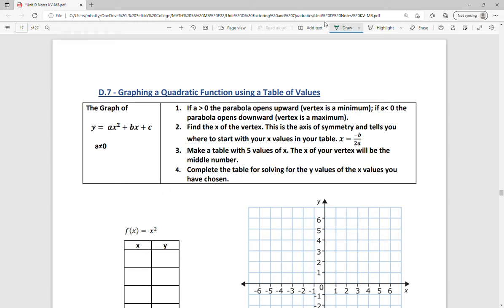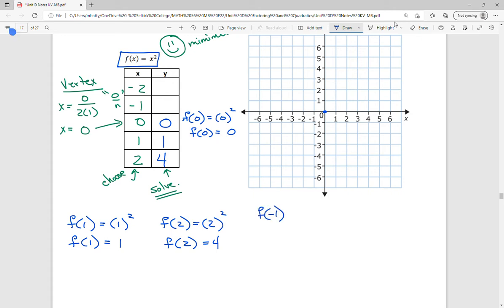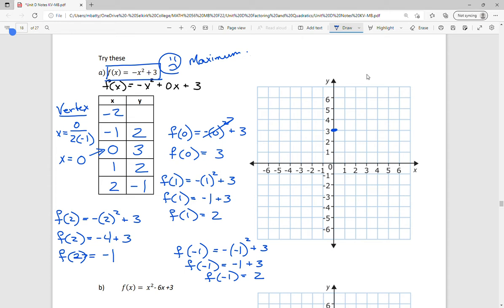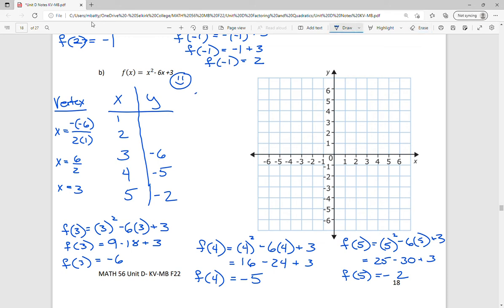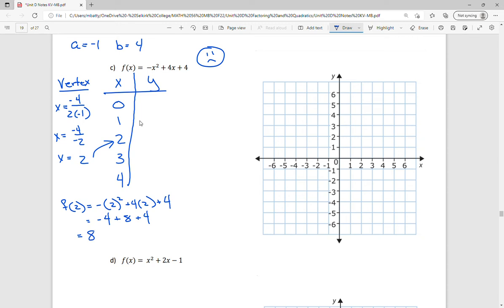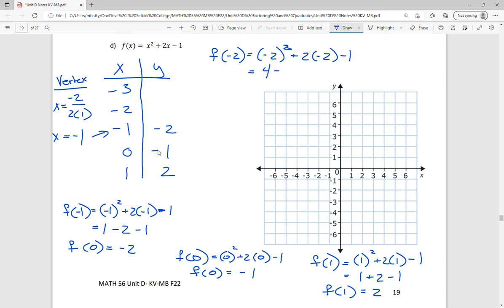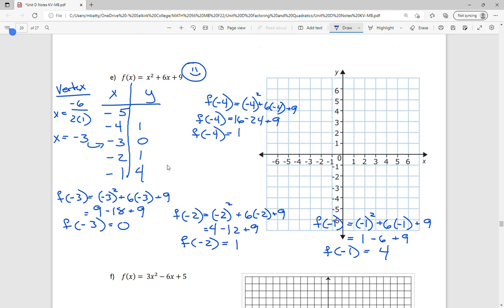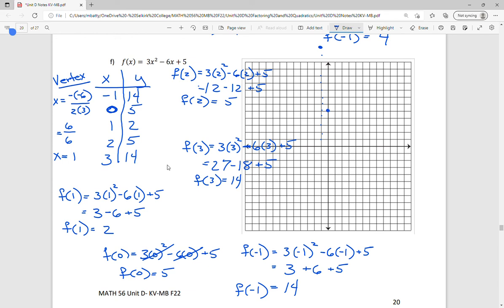MATH 56 D 7 Graphing parabolas with table method